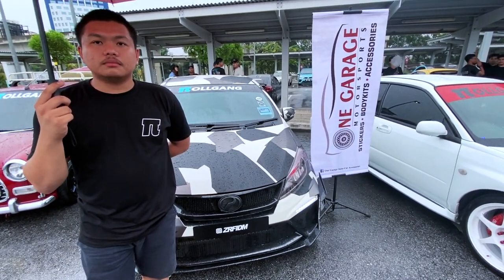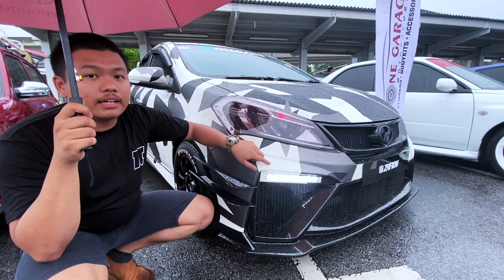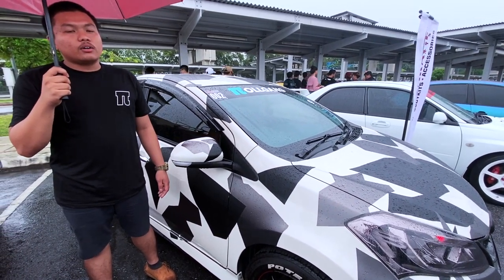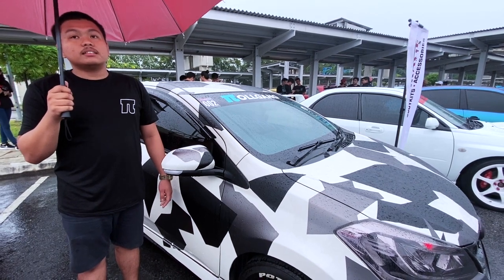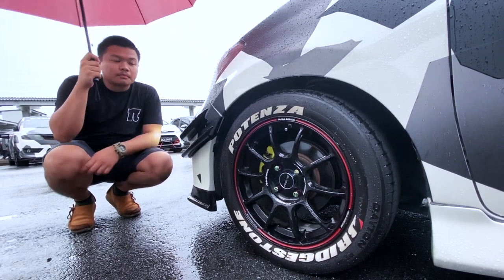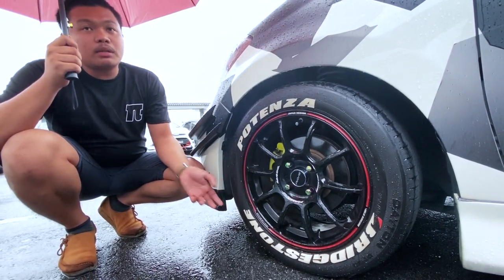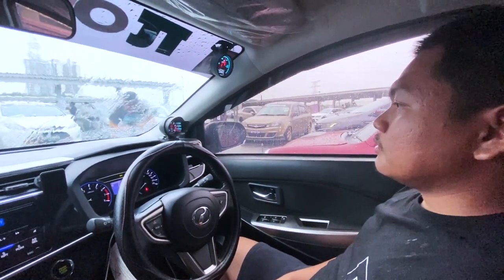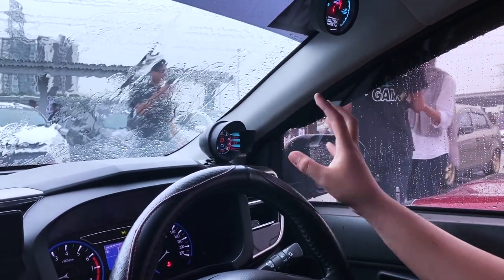MYVI CAMOUFLAGE 2018 STANDARD MODIFY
BUMPER GT - RM850 Siap cat & Pasang
Kedai : MG3PARTS @ One Garage Accessories
Lokasi : Cheras

CANNARD - RM20 (RANGE)
Kedai : Shopee @ online

EXHAUST SYSTEM - RM1,000 ( RANGE)
Kedai: Xman EkzosLokasi : Puchong

DIFFUSER DRIVE 68 - RM200 (RANGE)

Lebih banyak video akan diupload selepas ini tentang myvi gen 3
Jika ada ingin kereta Myvi nya direview atau kedai berkaitan myvi direview silakan comment supaya aku dapat review untuk masukkan dalam video